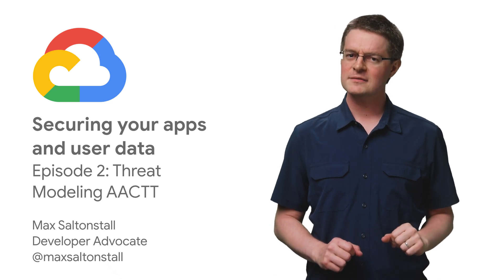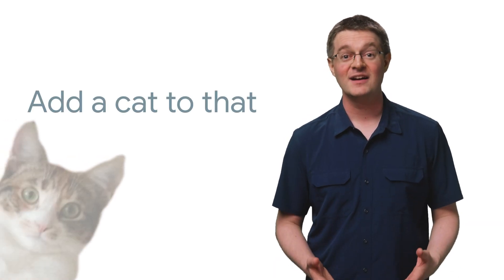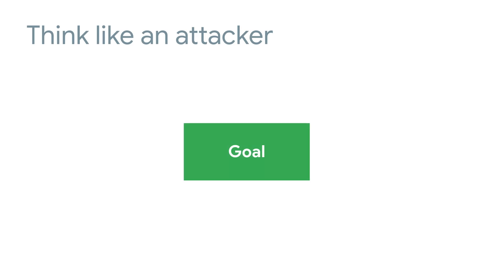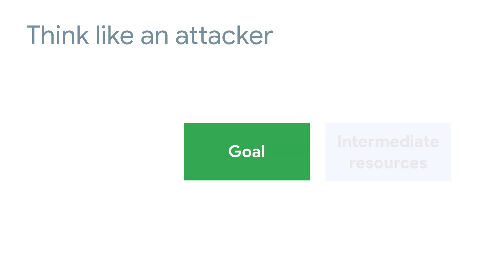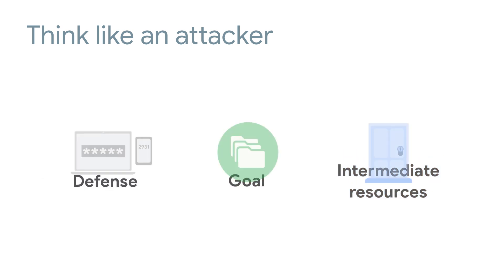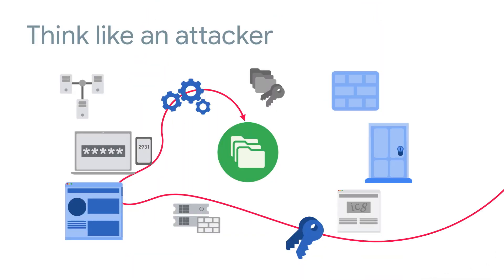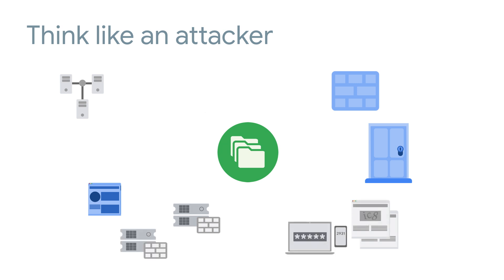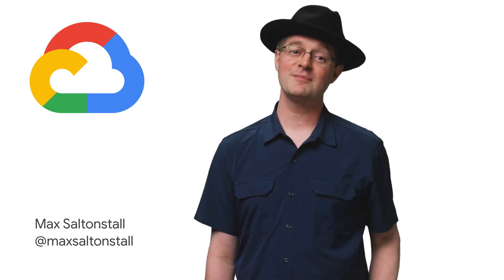Securing Your Apps and User Data via Threat Modeling with AACTT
One of those most important things for app developers is the ability to keep their apps secure along with their user’s data. In this video, you’re going to see how you could actually make AACTT more secure through a method called threat modeling.

Product: Cloud, Cloud Run; fullname: Max Saltonstall;